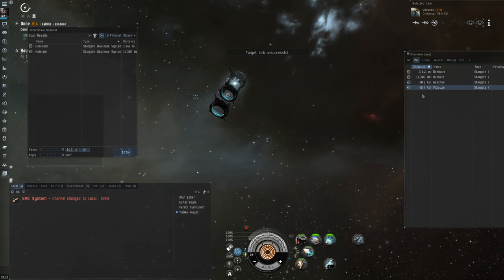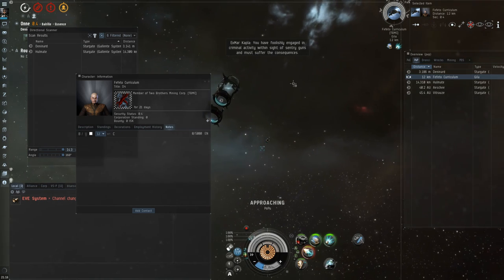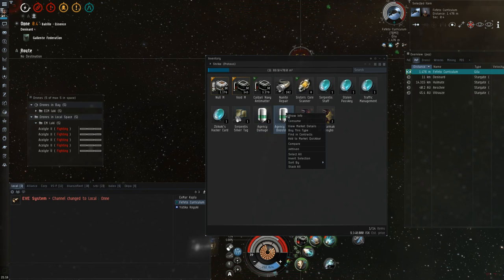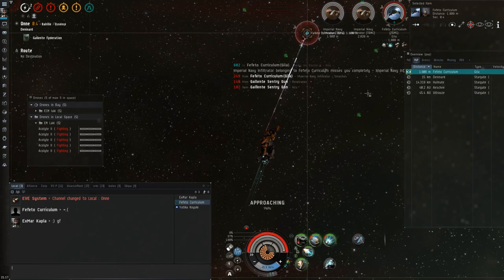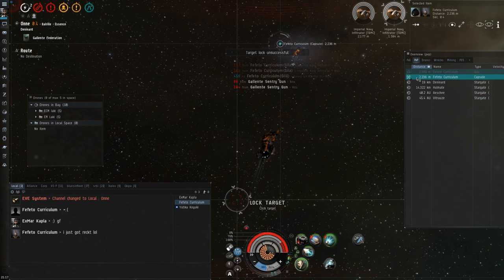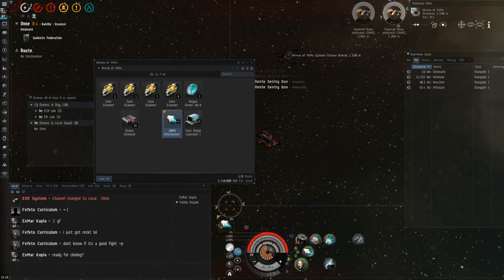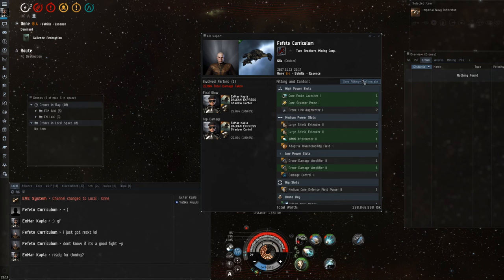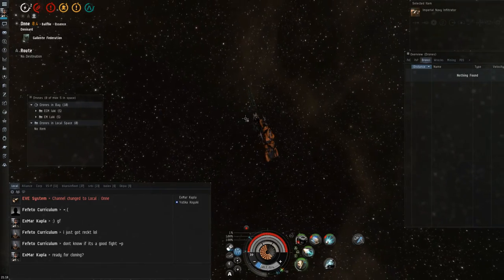Hunting the Belters: Proteus vs Gila and Gate Guns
Tried to tank both gate guns and 460 dps Gila, and you know what? I fucking did it :)

Killed the Gila too btw :)

Exmar Kapla,
Shadow Cartel, Balkan Express! o7